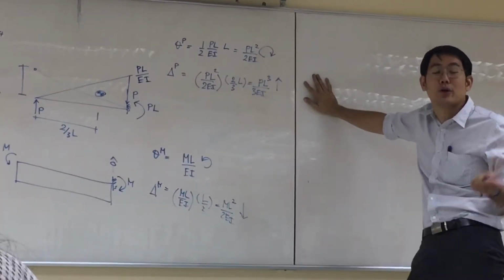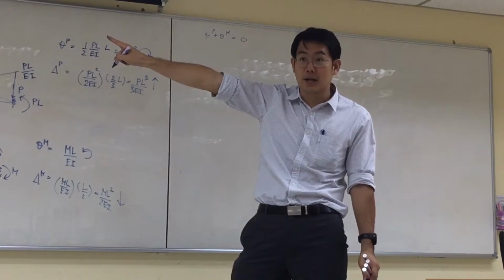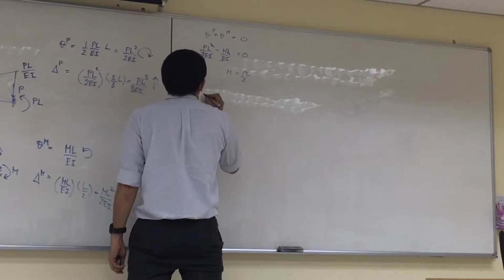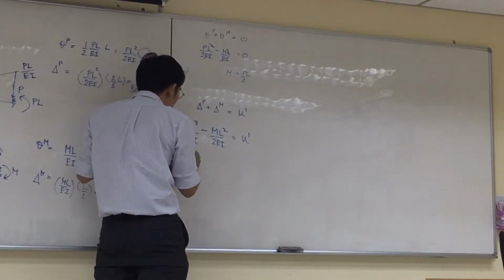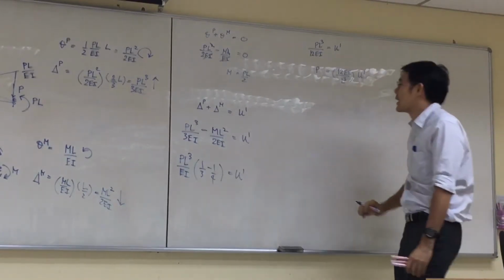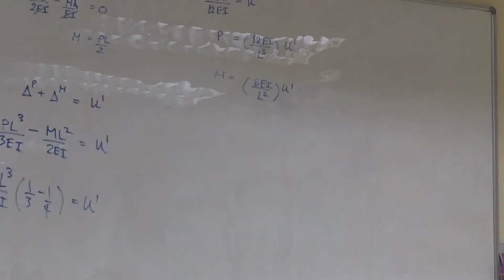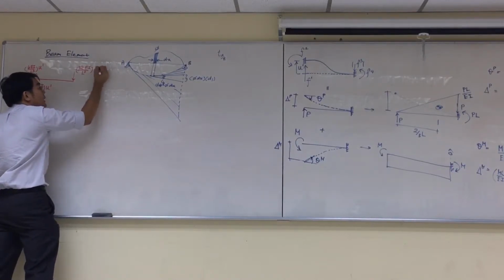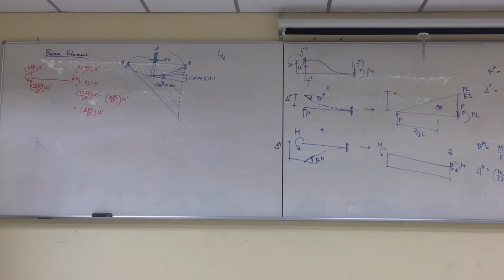Advance Structure #1 4/6 CE72